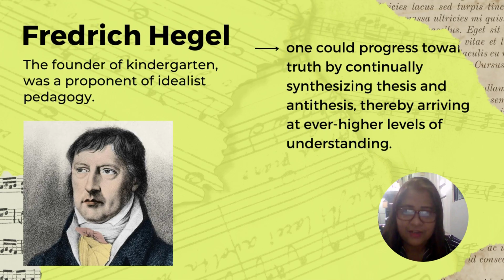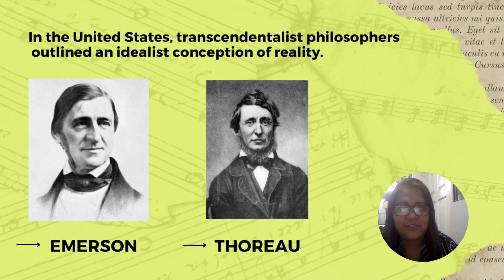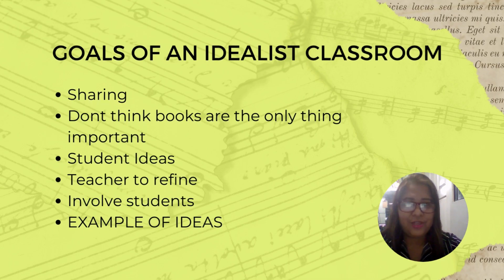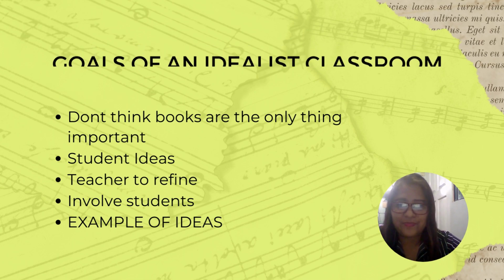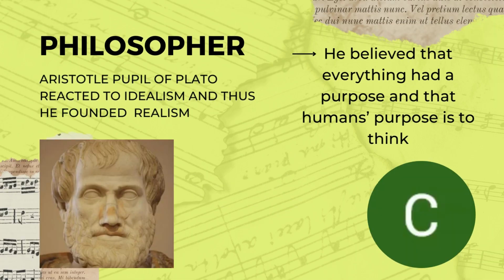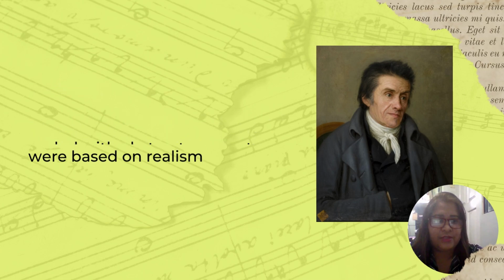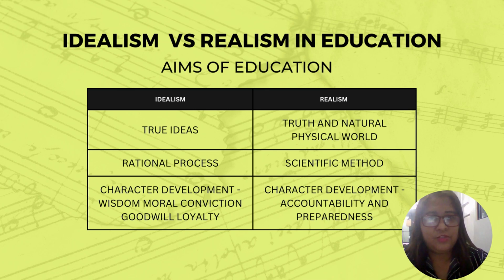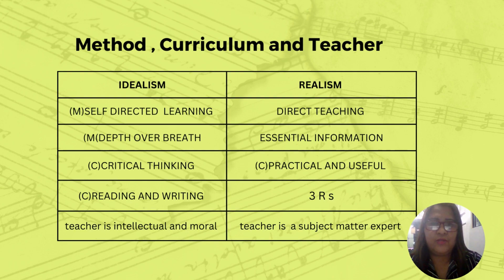Major Philosophy Idealism and Realism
Discussion  and comparison between Idealism and Realism .